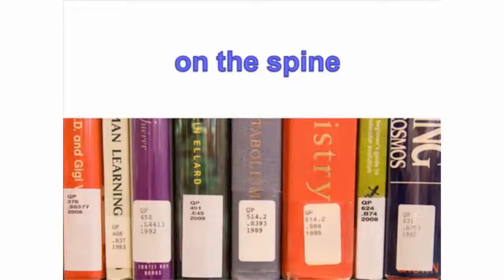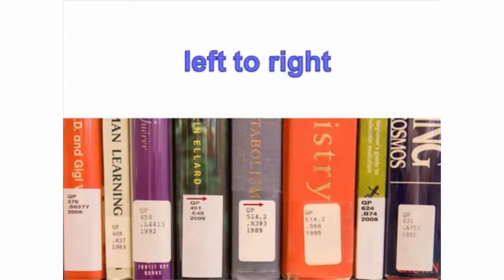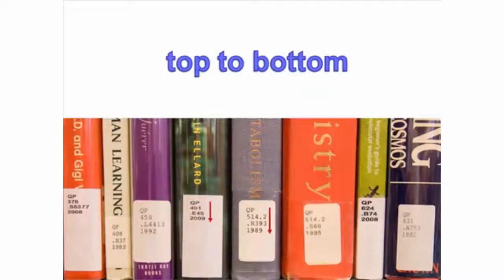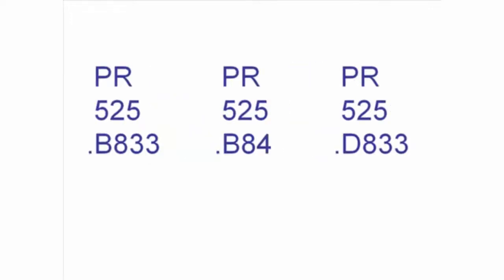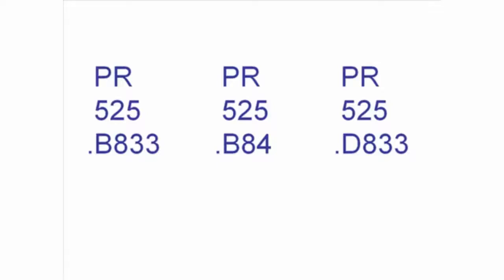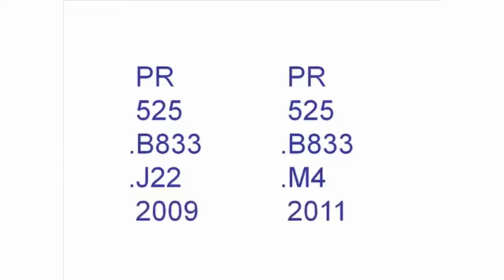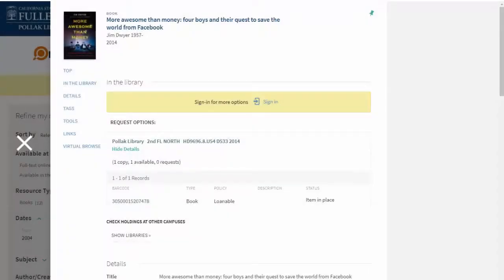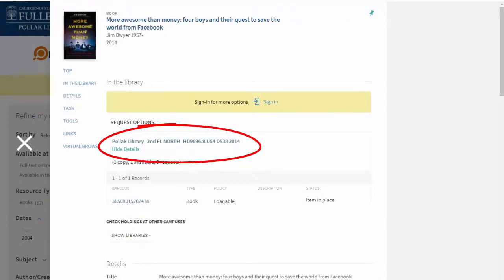Understanding Call Numbers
Want to check out a book? Learn how to find it on the shelf using its call number, which is like an address for where the book lives! Pollak Library uses the Library of Congress call number system, which is different from most public libraries.